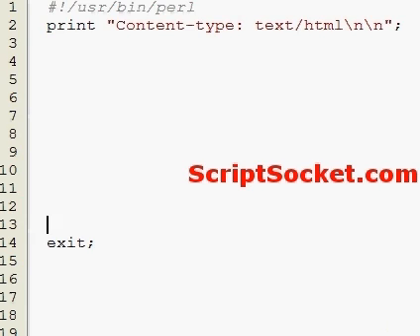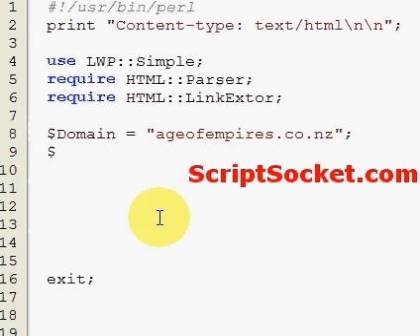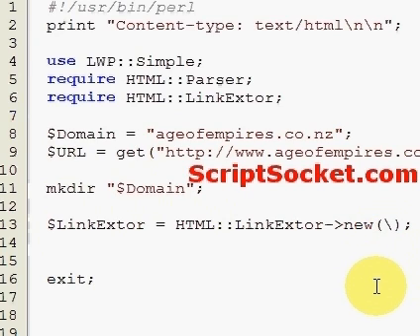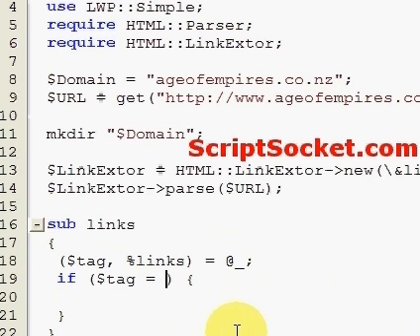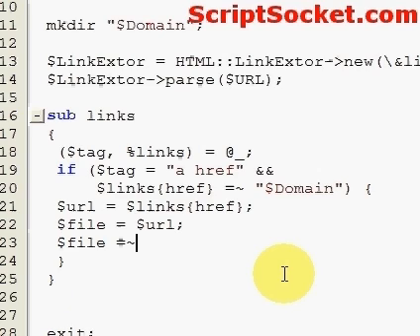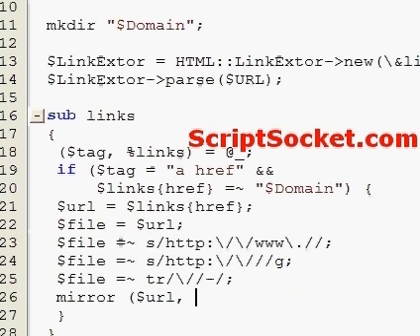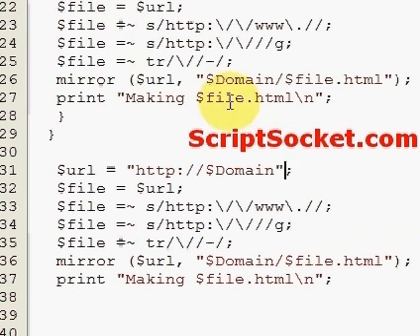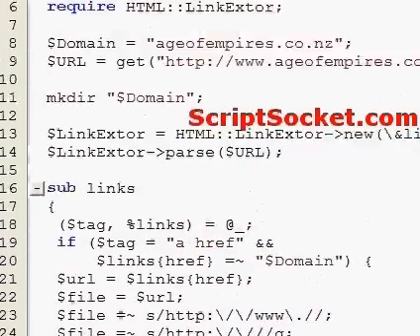Perl Tutorial 50 - Download a Website to Your Computer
Part 50 of the Perl Tutorial shows how to use several modules to download multiple web pages to html files to view offline on your computer or to create a mirror site. South America Photo Map (Free Android App)